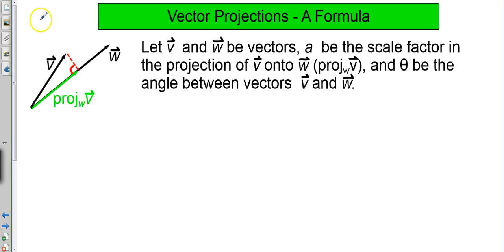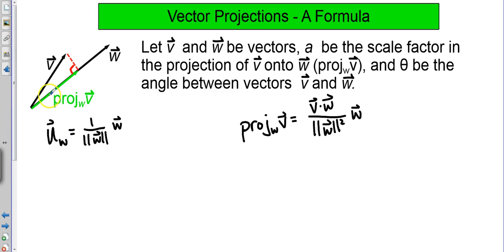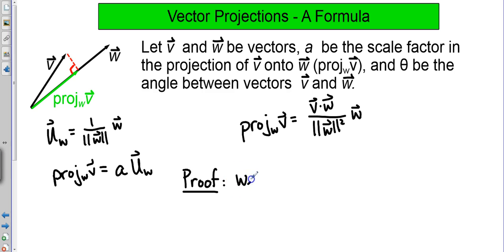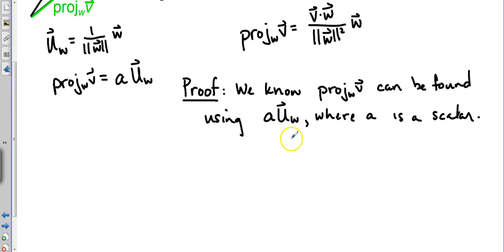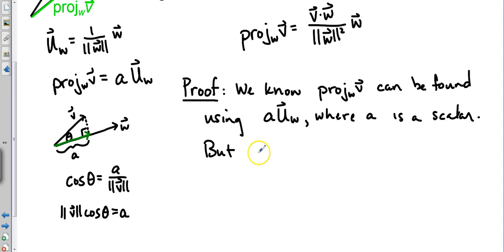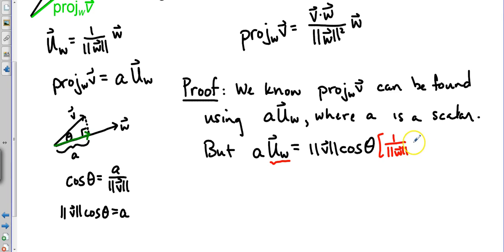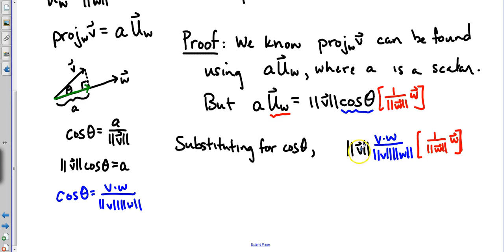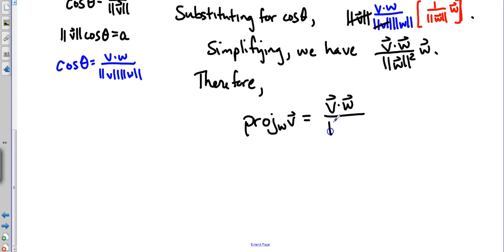GeoStats wVectors - Lesson 165 - Proving Vector Projection Formula